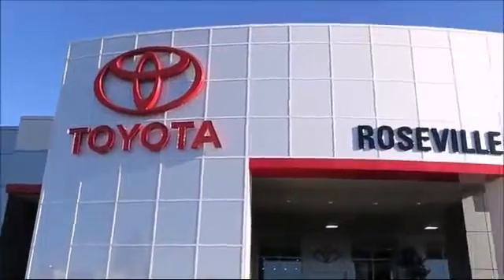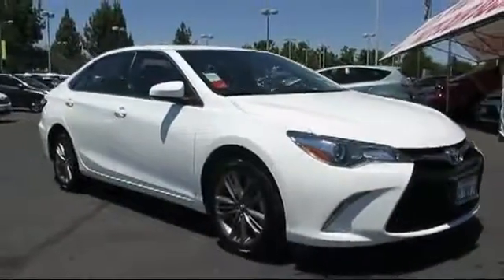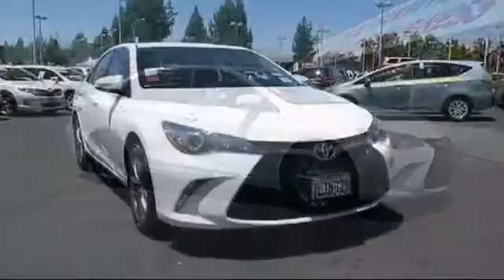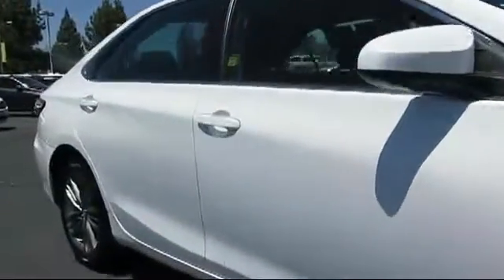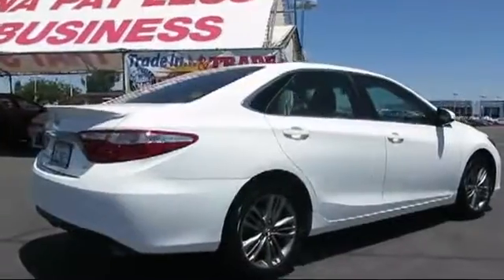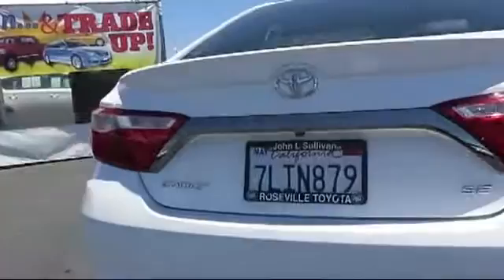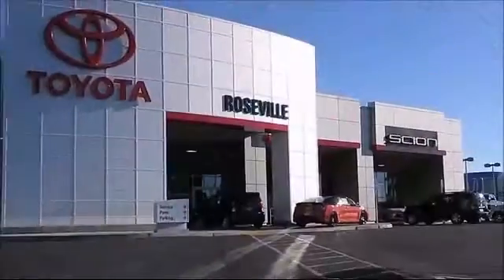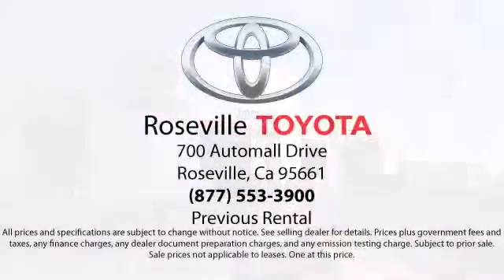2015 Toyota Camry SE Sedan Sacramento Roseville Folsom Elk Grove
2015 Toyota Camry SE Sedan Stock Number: 127159 Vin:4T1BF1FK1FU073980  Previous Rental.

Roseville Toyota
700 Automall Drive